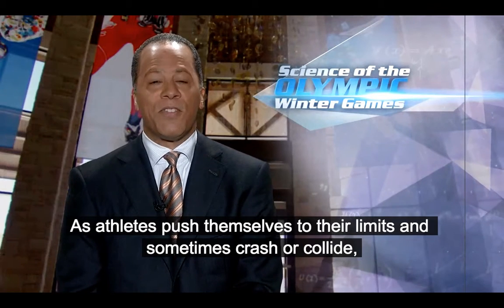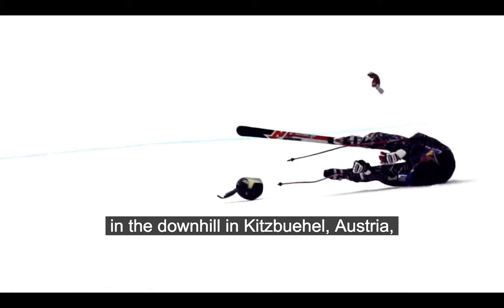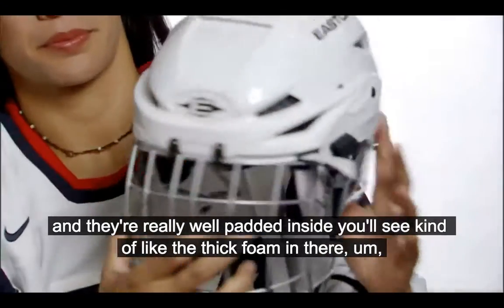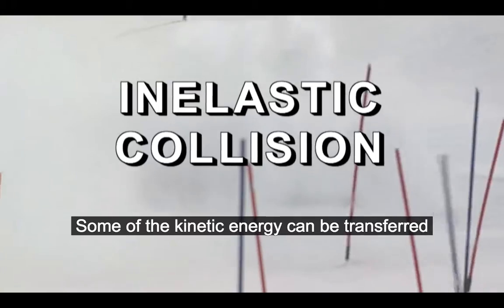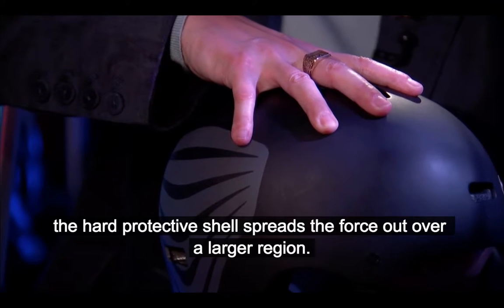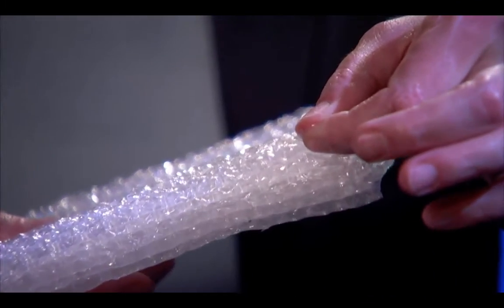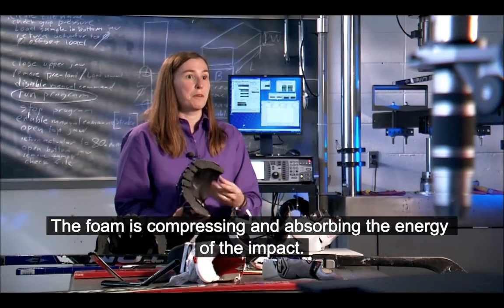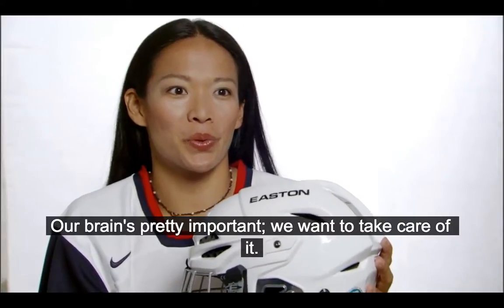Helmet and Forces Safety Gear